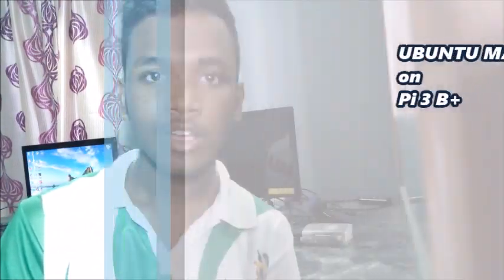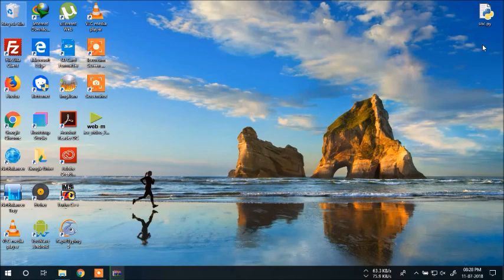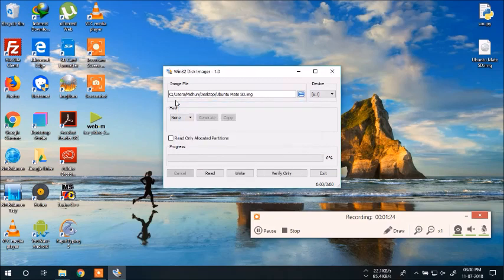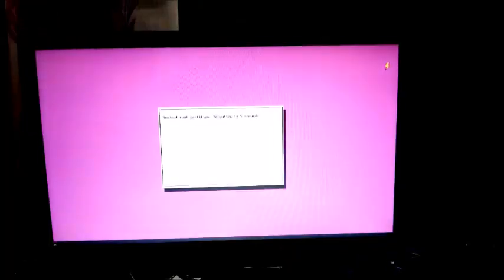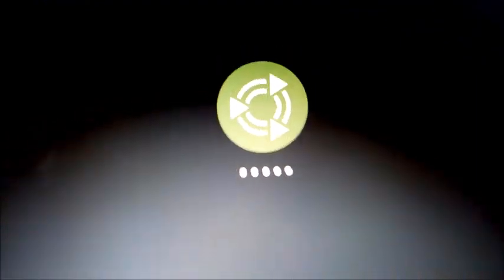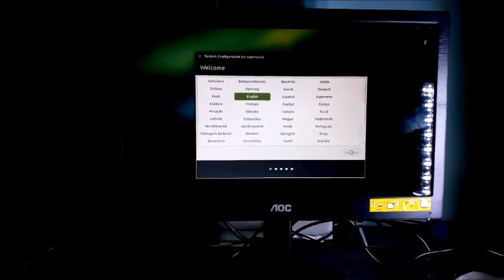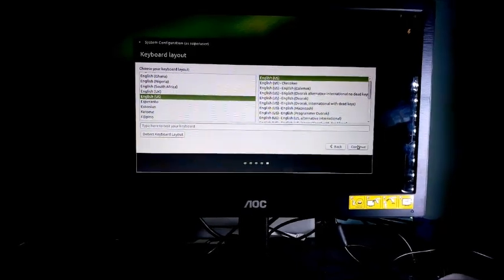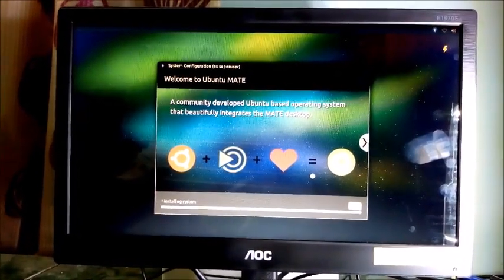Ubuntu Mate Installation on any Raspberry Pi | Talkin' Tech Stuff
This Video is on Installing Ubuntu Mate on Raspberry Pi 3 B+ (Modal) / Raspberry Pi 3 B plus / Raspberry Pi 3B+
Also can be installed on Raspberry Pi 4 or 4b (4 B)